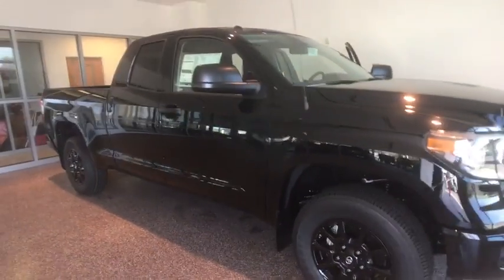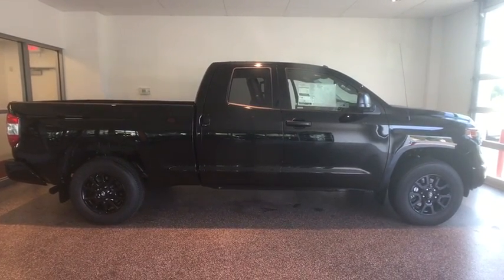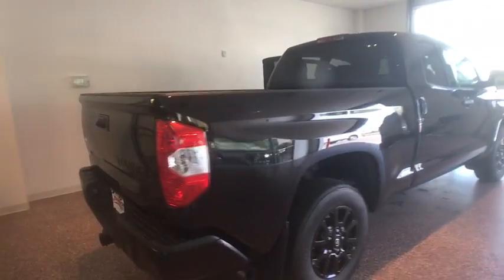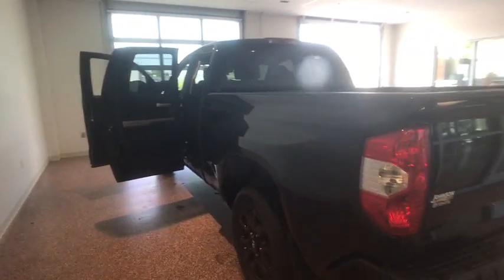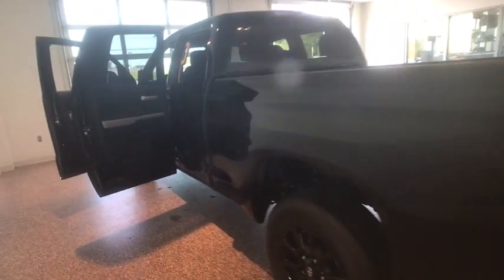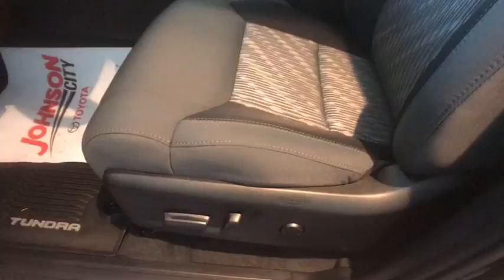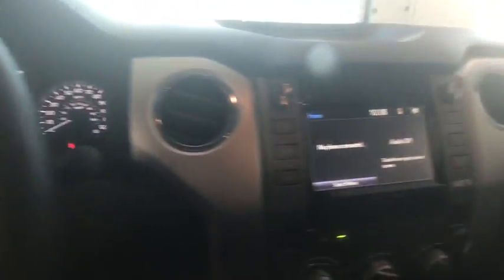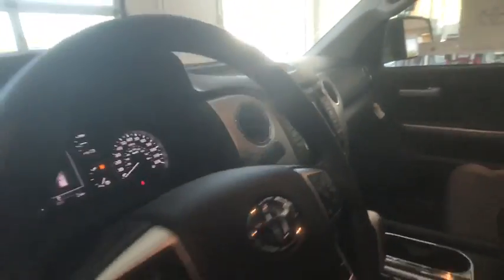2019 Toyota Tundra Johnson City TN, Kingsport TN, Bristol TN, Knoxville TN, Ashville, NC 19159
Midnight Black Metallic N 2019 Toyota Tundra available in Johnson City Tennessee at Johnson City Toyota. Servicing the Kingsport TN, Bristol TN, Knoxville TN, Ashville, NC area.

2019 Midnight Black Metallic Toyota Tundra SR5 4D Double Cab i-Force 5.7L V8 DOHC 32V LEV 4WD 6-Speed Automatic Electronic with Overdrive 13/17mpg We are the number One Toyota dealer in the Tri Cities! Our exclusive LIFETIME WARRANTY, UP FRONT PRICING and ONE HOUR GUARANTEE are what makes us #1.brbrbrAt Johnson City Toyota we believe in MARKET VALUE PRICING all vehicles in our inventory. We use real-time Internet price comparisons to constantly adjust prices to provide ALL BUYERS The BEST PRICE possible. We do not mark them up, to mark them down! Our entire team is committed to helping you buy a car the way we would want to buy a car! We utilize state-of-the-art technology to constantly monitor pricing trends in order to offer our shoppers the best competitive pricing and value.